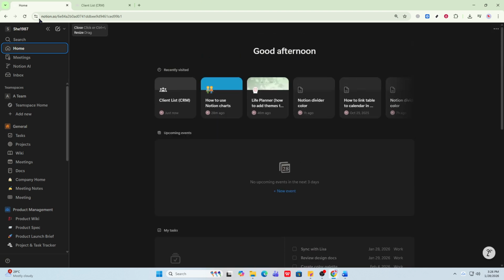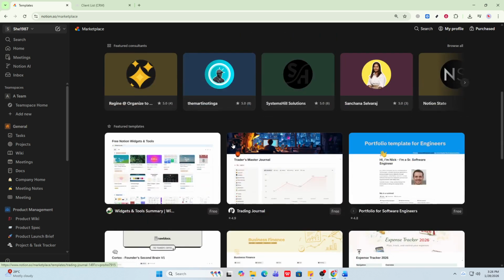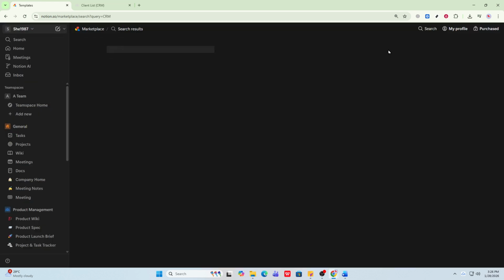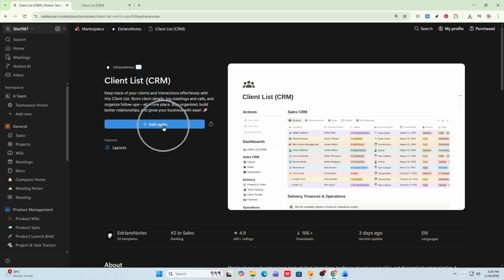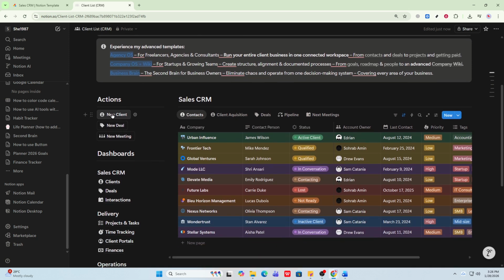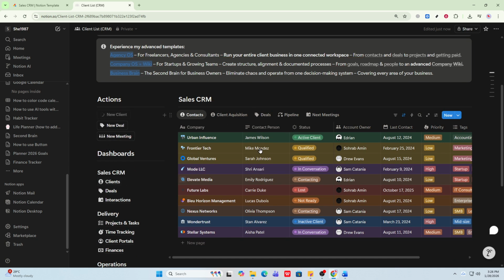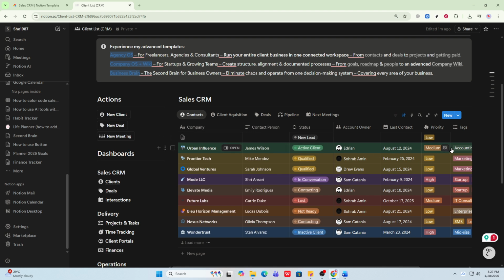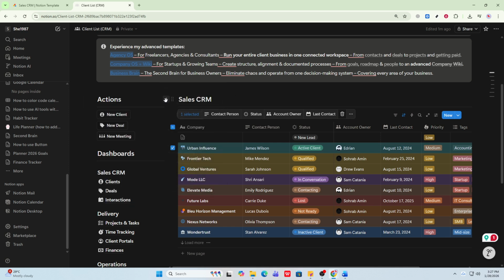How to Build a CRM in Notion [Full Guide 2026]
In today's video we cover: how to build a crm in notion, notion crm tutorial, create crm system in notion 2026, notion customer relationship management setup, notion sales pipeline tracker, notion crm database setup, notion business crm workflow, notion lead tracking system, notion client management dashboard, notion productivity system business, notion for entrepreneurs crm, digital crm tools notion, notion workspace organization, notion templates crm, notion project and client tracking guide